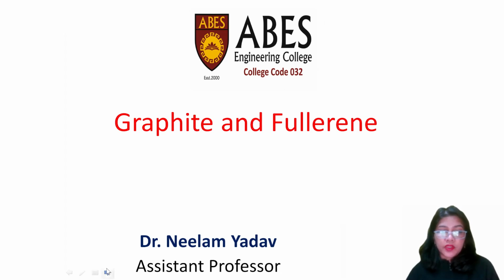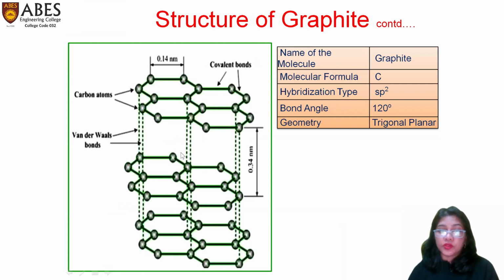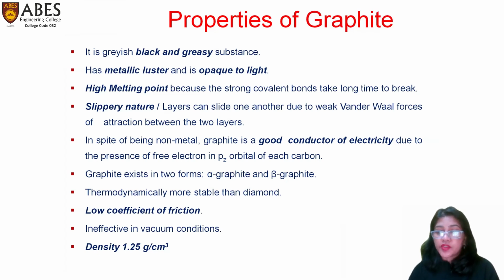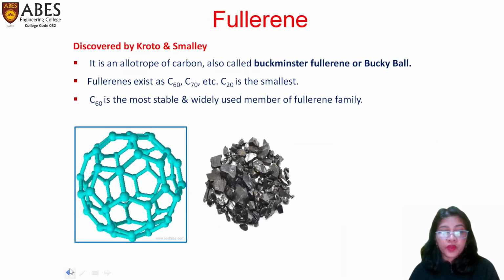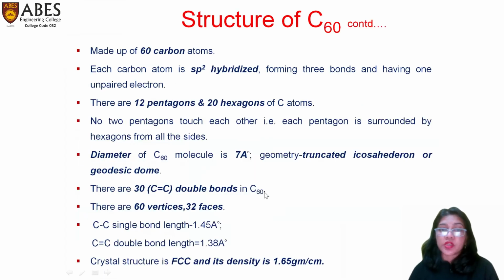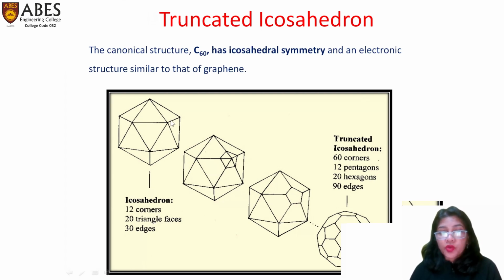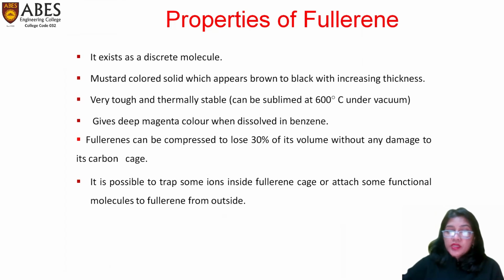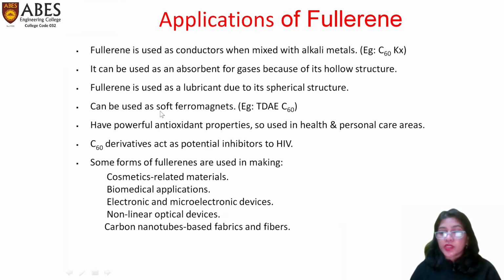Lecture 1 (Unit 1) || Graphite and Fullerence || Engineering Chemistry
🧪 Core Topics Covered:
1. Atomic and Molecular Structure

2. Spectroscopic Techniques and Applications
UV-Visible spectroscopy
IR spectroscopy
NMR spectroscopy

3. Water and Its Treatment
Desalination

4. Electrochemistry and Corrosion
Electrochemical cells
Nernst equation

5. Thermodynamics and Kinetics

6. Polymers and Materials Chemistry
Classification of polymers
Polymerization techniques
Conducting polymers

7. Nanotechnology and Applications
Introduction to nanomaterials
Synthesis methods

8. Environmental Chemistry
Air and water pollution
Green chemistry
Waste management

🧠 Learning Outcomes:
By the end of the course, students should be able to: